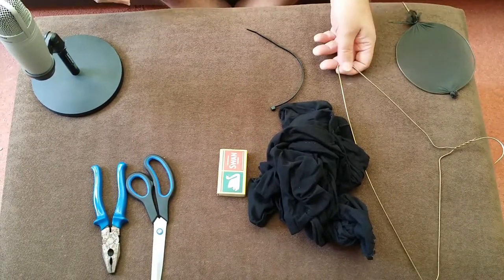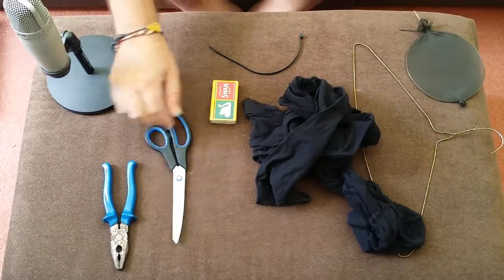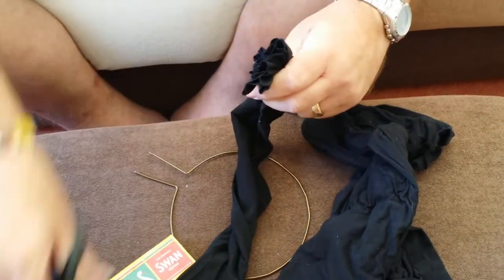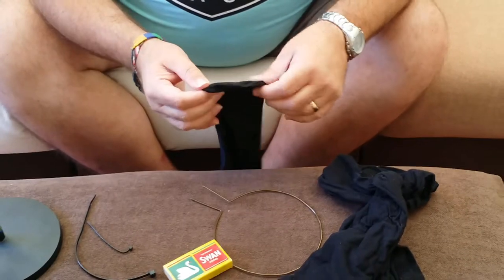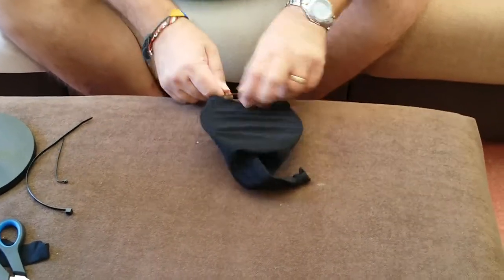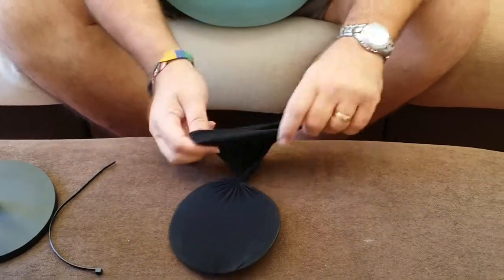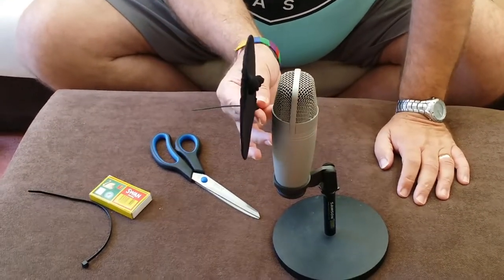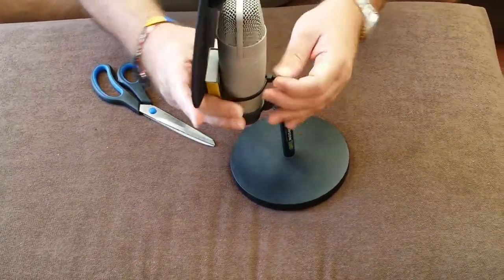Cheapest Microphone Pop Shield (Sound + Tutorial + Tools 'n' Tips)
This is the cheapest way to knock up a microphone pop shield that reduces the unpleasant popping sound from Ps, Ks Gs etc. (Ahem... the technical term is plosives) Ooeerr!

It's a bit McGyver, but I've used mine for ages and probably wouldn't buy a professional one even if I could afford it. :)

flyinghinges.co.uk